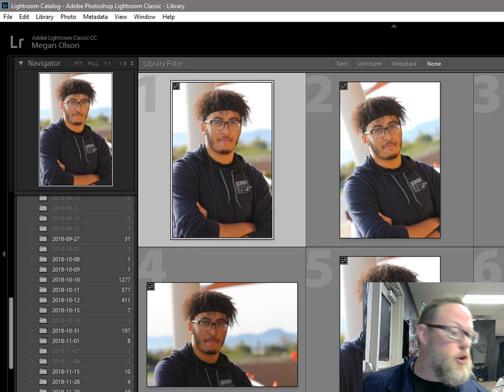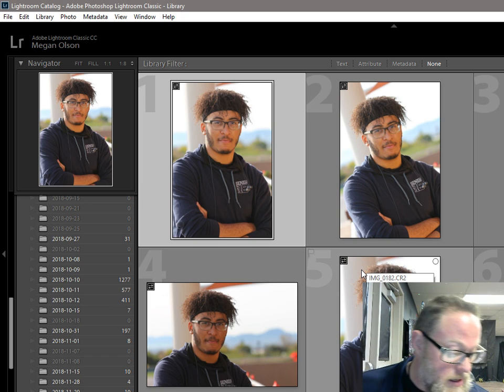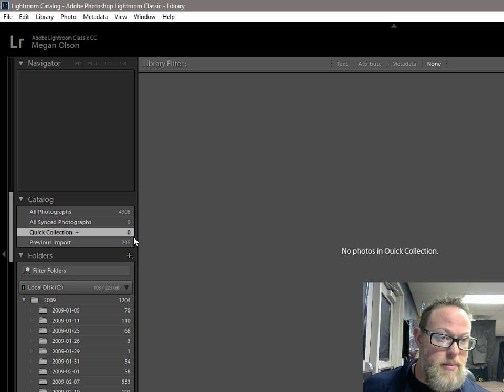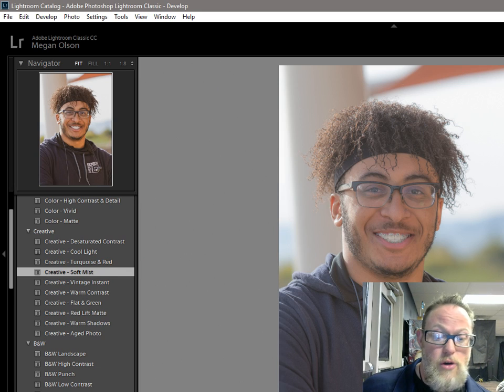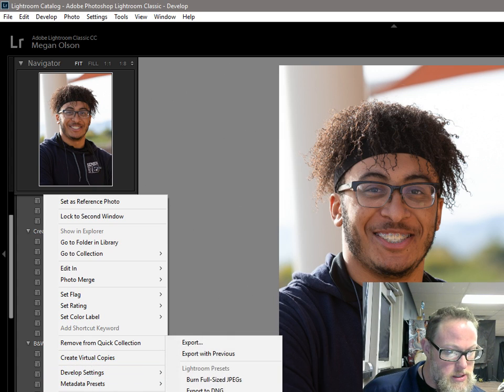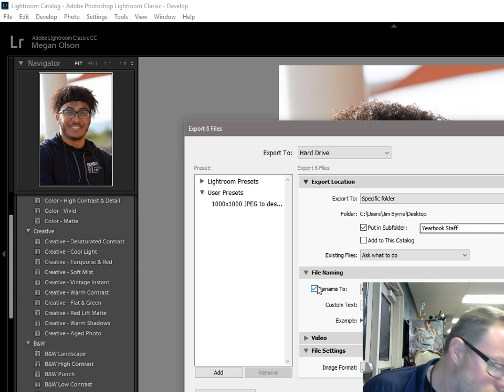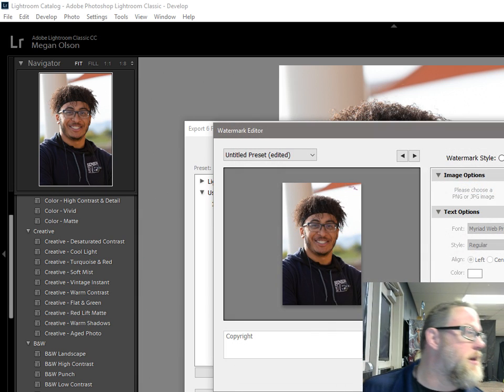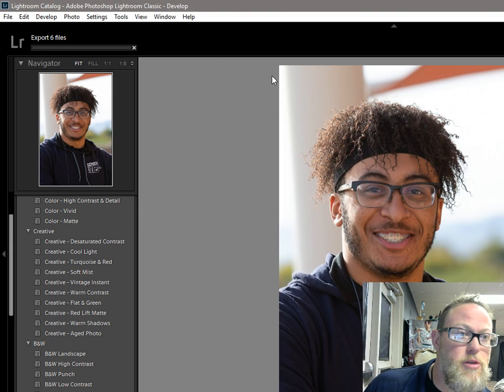Adobe Lightroom Workflow for Photo 2 Semester Final